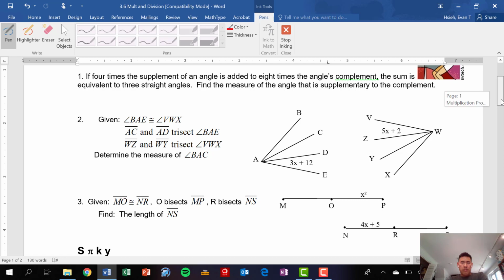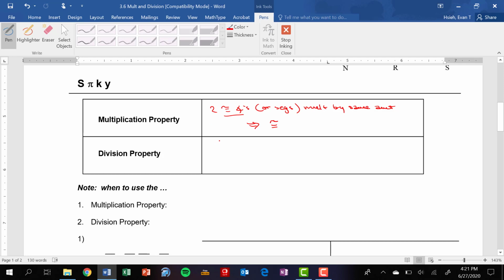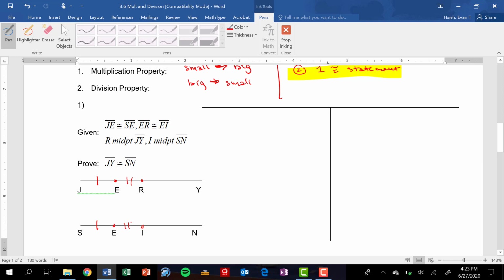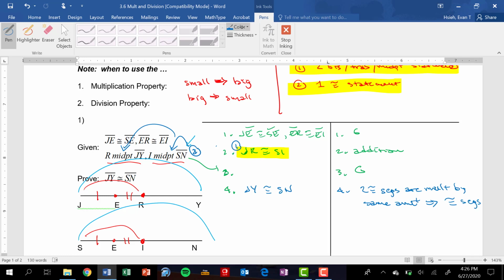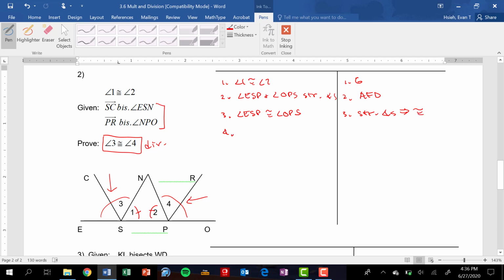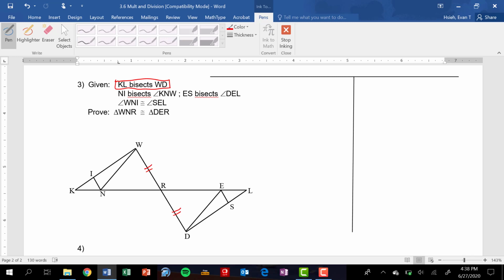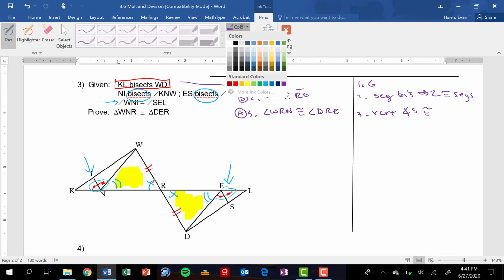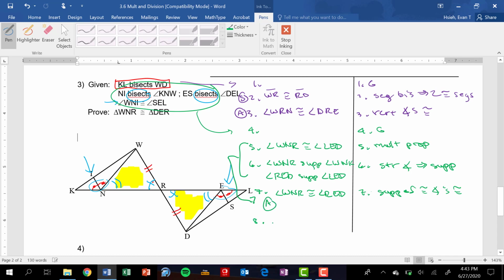3.6 Multiplication and Division Properties (4L)